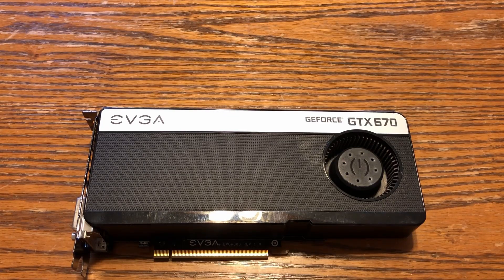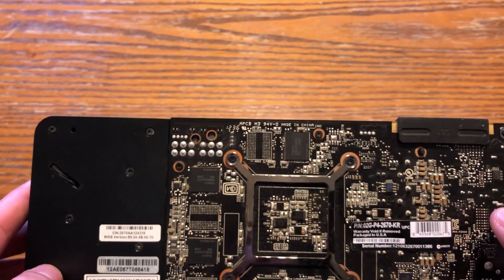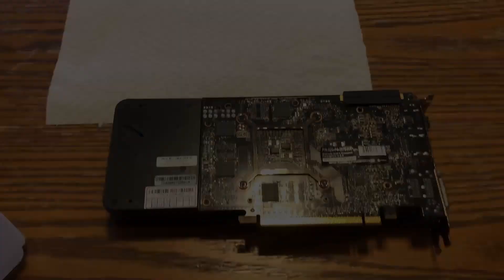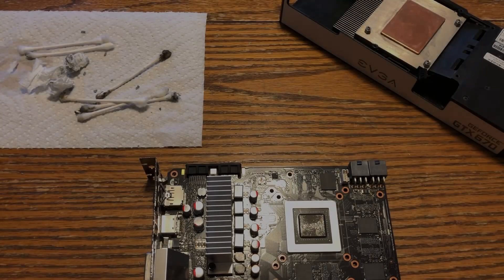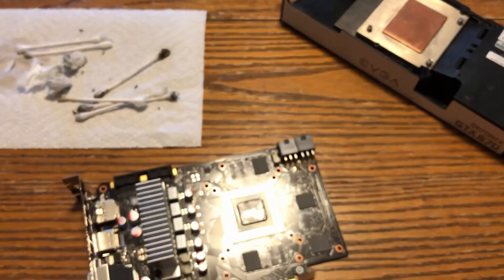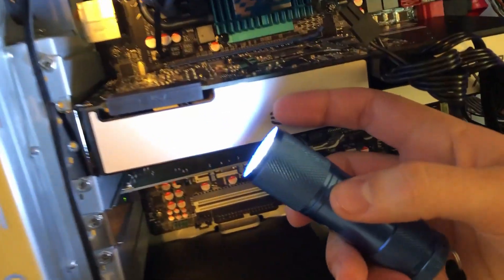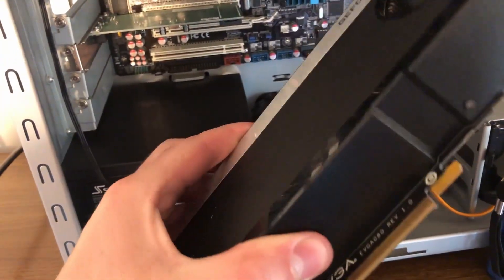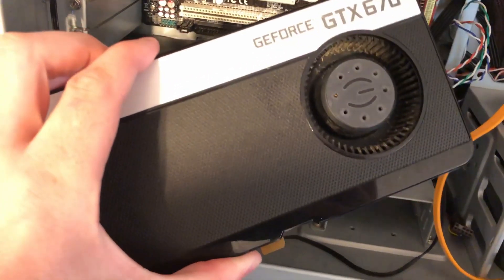Can You Fix a GPU By Cleaning It? (GTX 670)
Hello everyone,

Today I wanted to fix a GPU, I was going to clean it and see if that made any difference, sometimes it does, and then use a heat gun on it if I wasn't getting any video. Unfortunately, this GPU didn't power on at all and was completely "huffed". If the fan turned on and I could feel some heat coming off of it I would have attempted to use a heat gun on it. I'll try again in another video but for now this GPU is done for. I'm not sure what to do with it now but I'm only out $10.00 so it wasn't a huge loss!